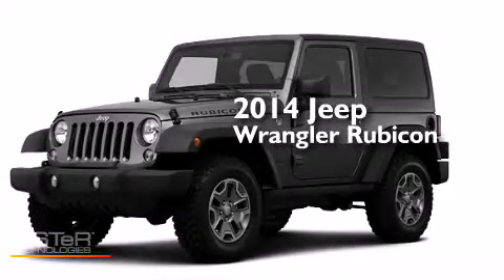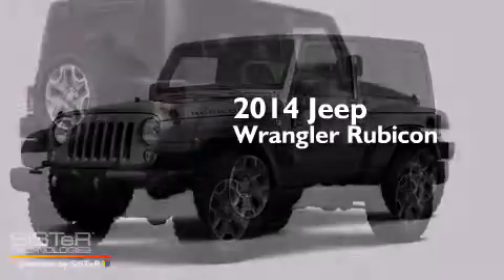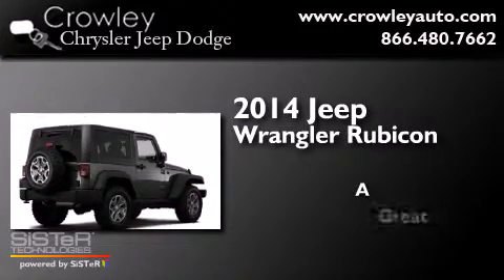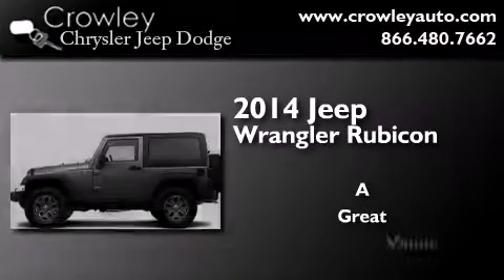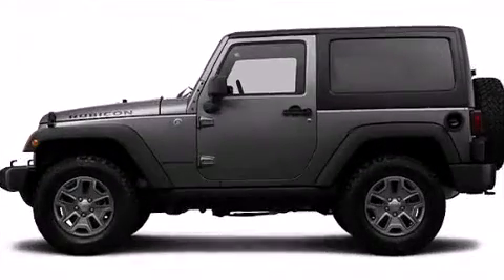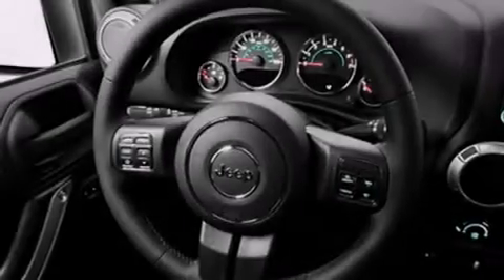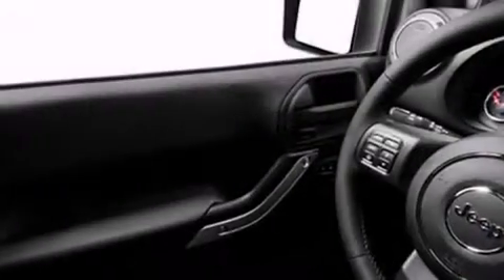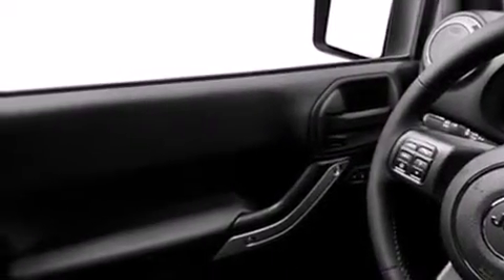2014 Jeep Wrangler Bristol CT 06010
We've been honored to serve the Bristol CT area , we promise that your experience at our dealership will exceed your expectations ! Year : 2014 Make : Jeep Model : Wrangler Engine : 3.6L 6 Cyl. Sequential-Port F.I. Trans . : Not Specified Exterior : Granite Crystal Metallic Clear Coat Miles : 10 Crowley Chrysler Jeep Dodge 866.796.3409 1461 Farmington Ave. Bristol , CT 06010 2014 Jeep Wrangler Bristol CT